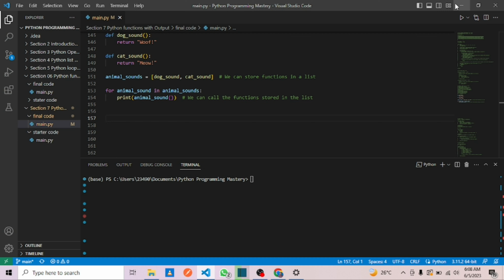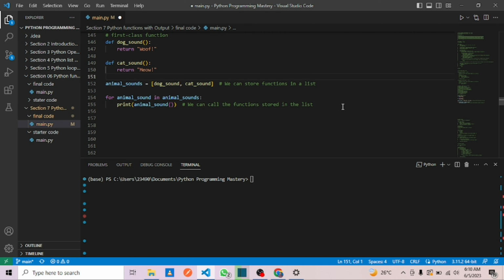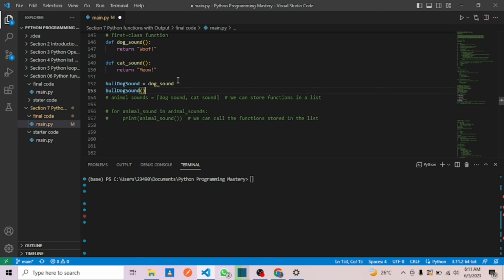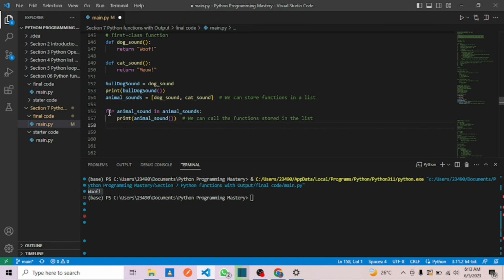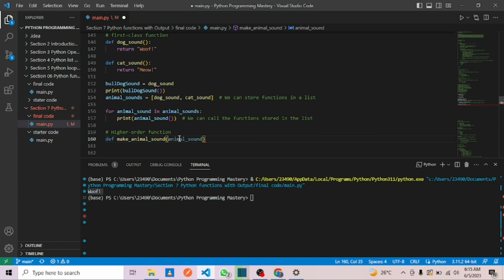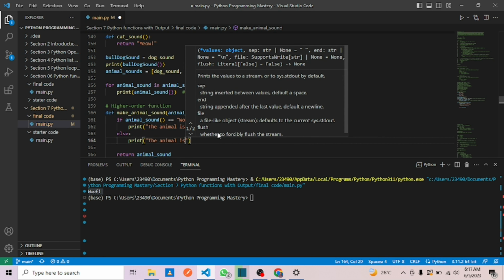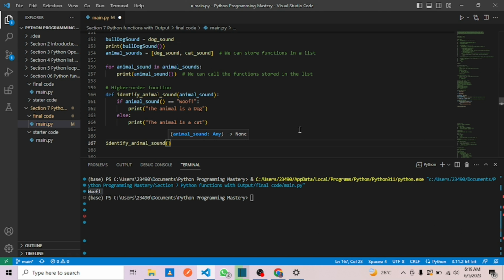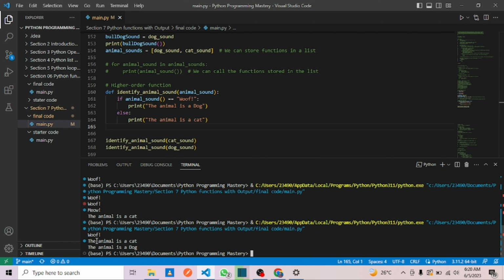Python Programming: Exploring First Class Functions and Higher-Order Functions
Join me in this exciting Python tutorial where we delve into the fundamentals of first-class functions and higher-order functions. Discover the power and versatility of Python as we explore the concept of treating functions as first-class citizens and learn how to utilize higher-order functions to write elegant and efficient code. Whether you're a beginner or an experienced programmer, this class is packed with practical examples and hands-on exercises to sharpen your Python skills. Don't miss out on this opportunity to level up your programming prowess with Python's first-class and higher-order functions!